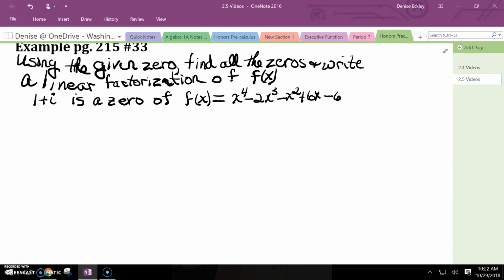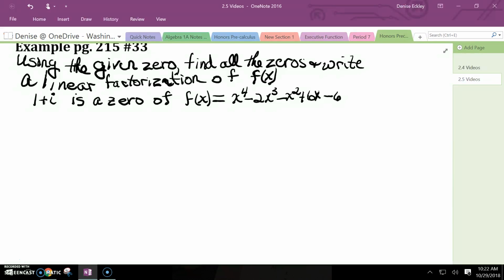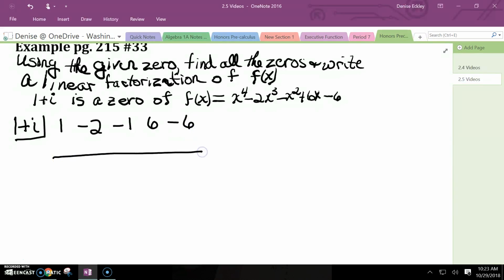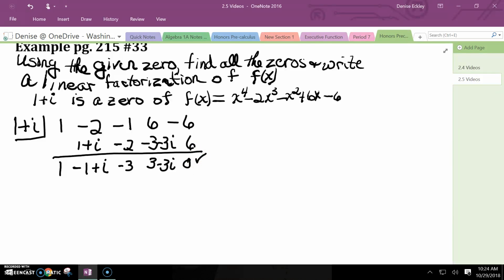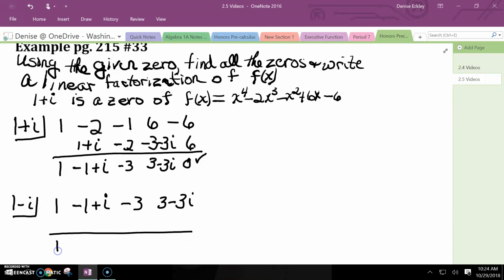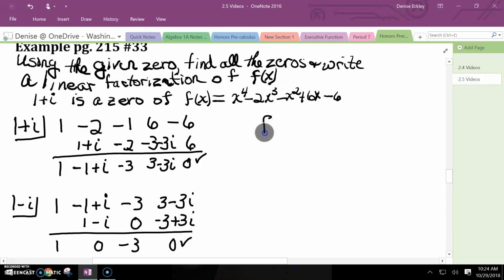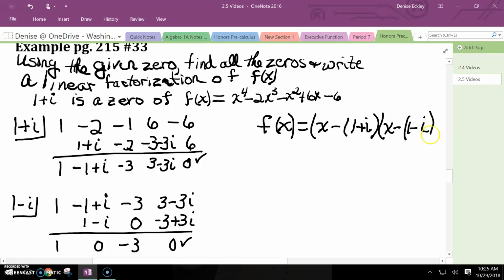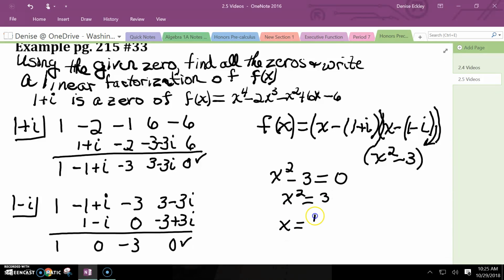pg. 215 #33 Given a complex zero